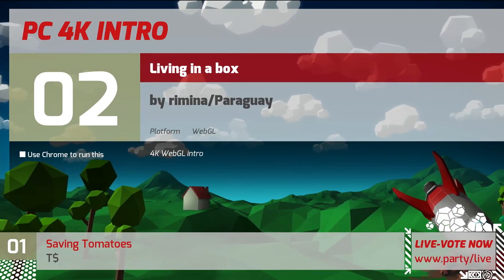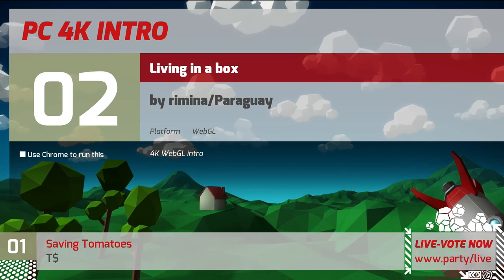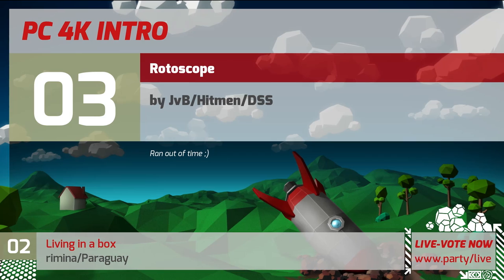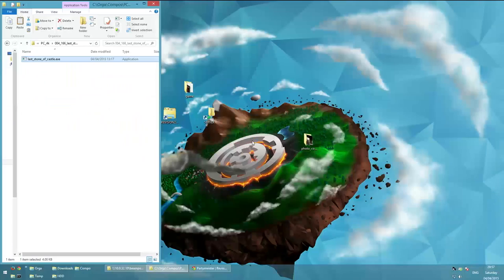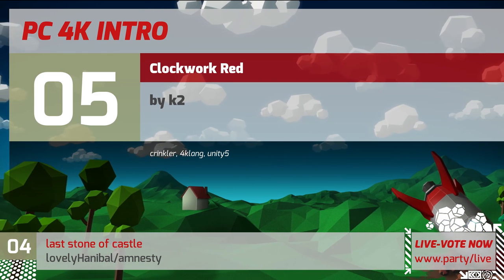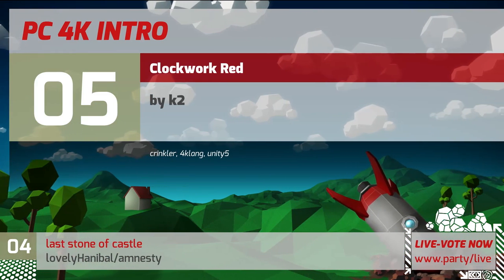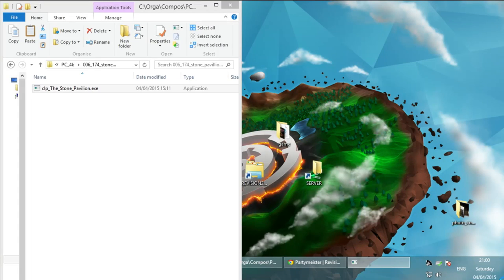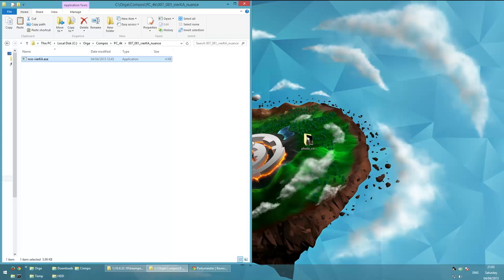Revision 2015 - Compo - PC 4K Intro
PC 4K Intro competition at Revision 2015